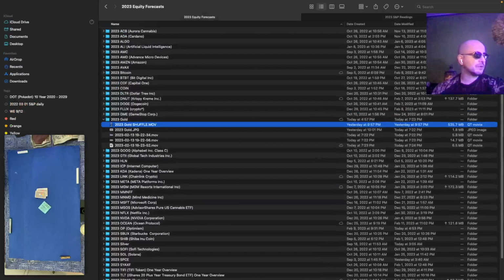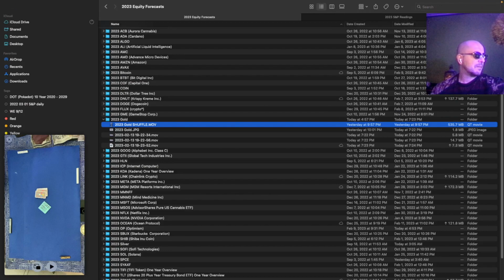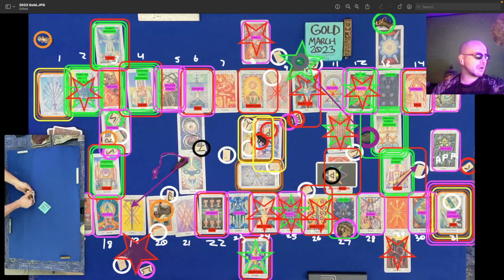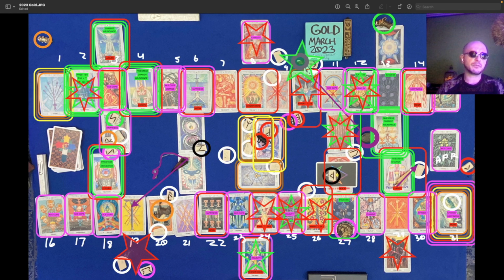Gold March 2023 Psychic Predictions (Public Versions)